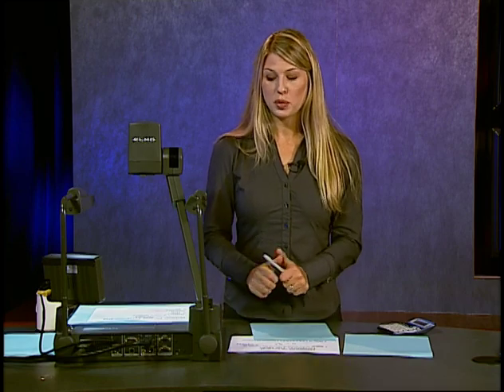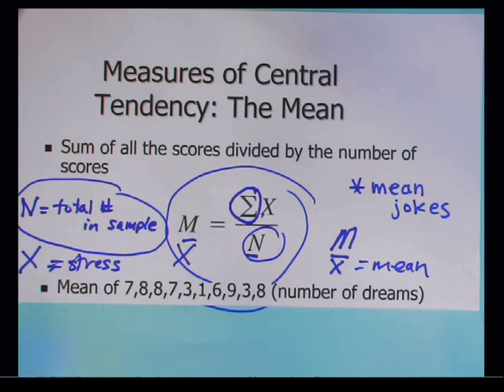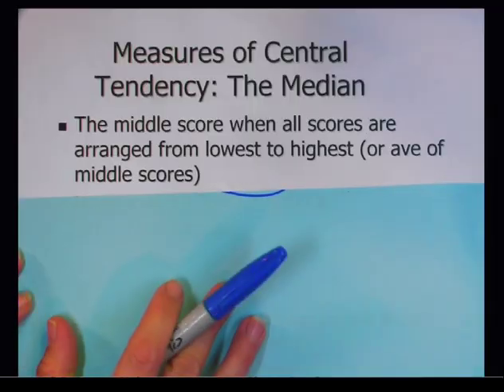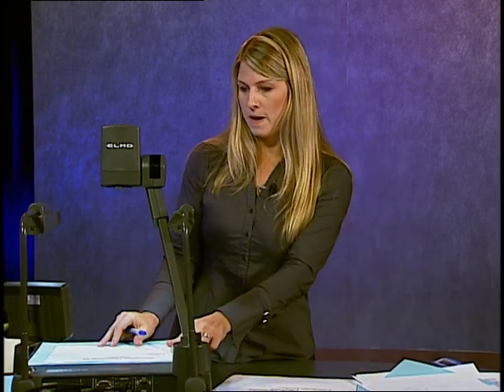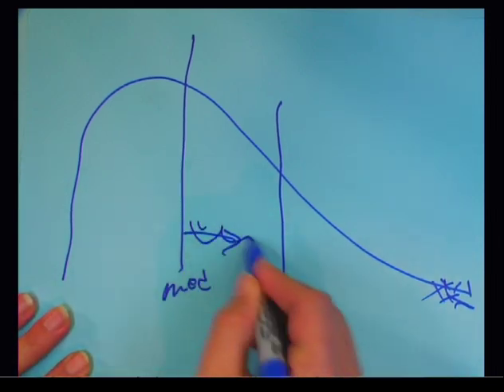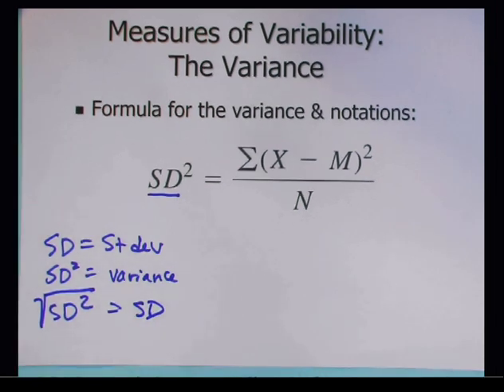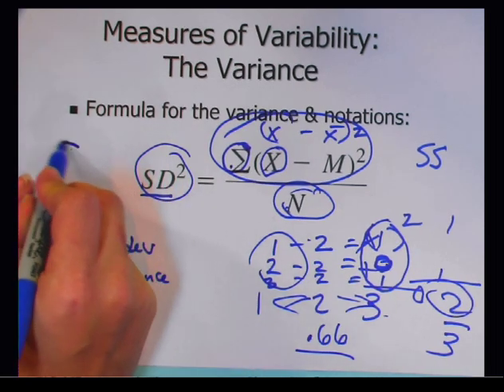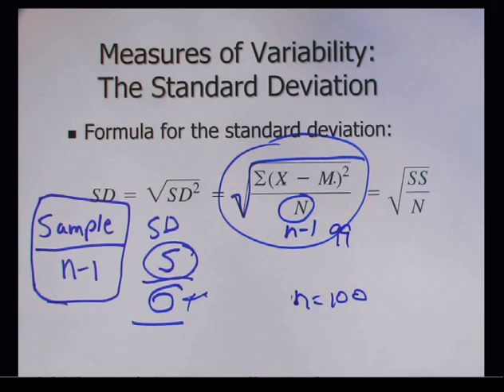Statistics with Naomi Lowe - Lecture 2